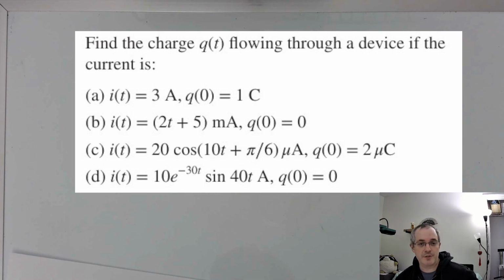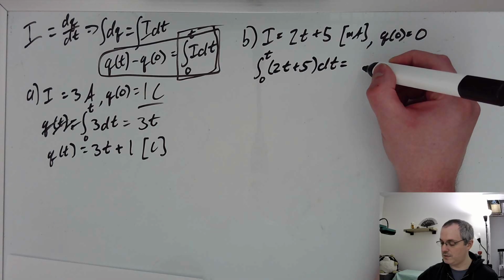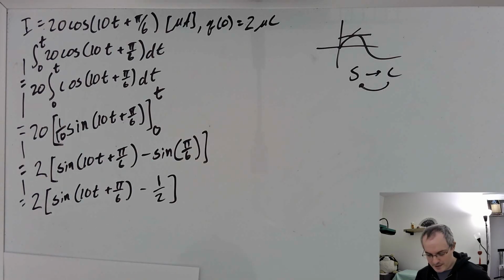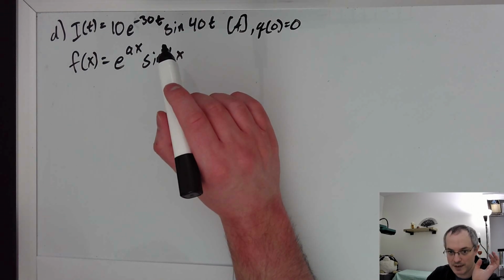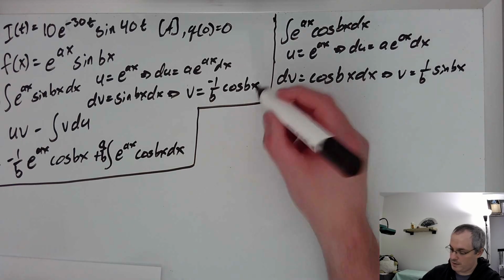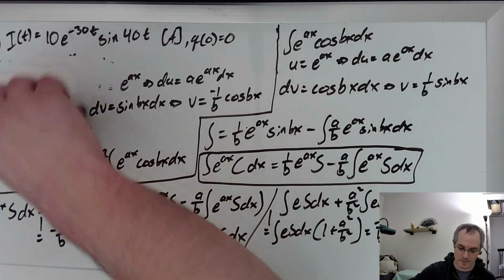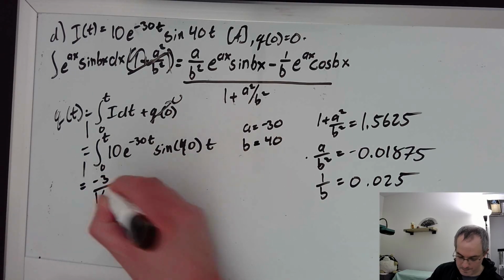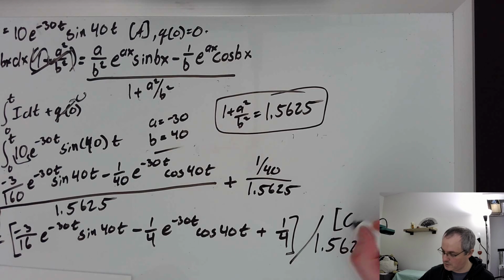Charge and Current | P 1.3 | Analog Electric Circuits | Let's Do Problems